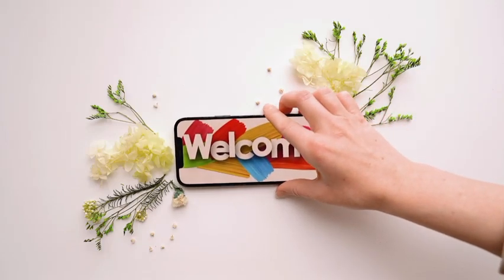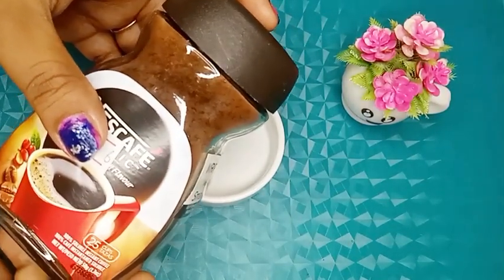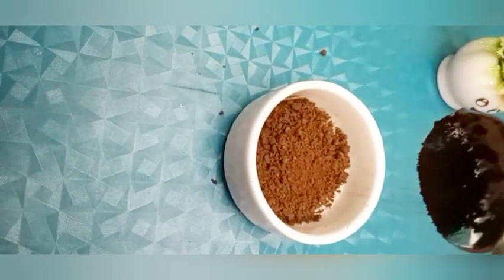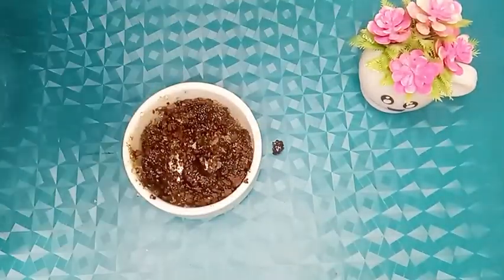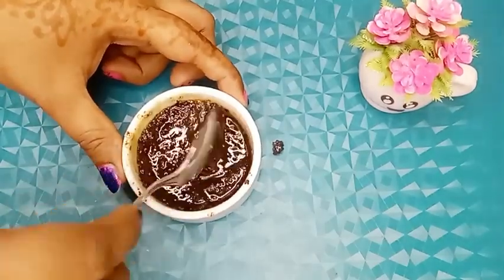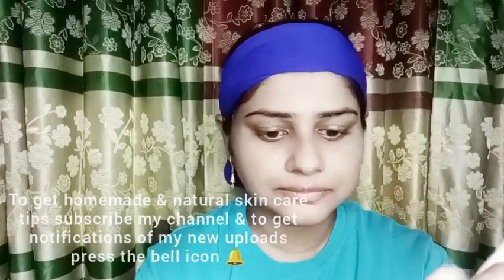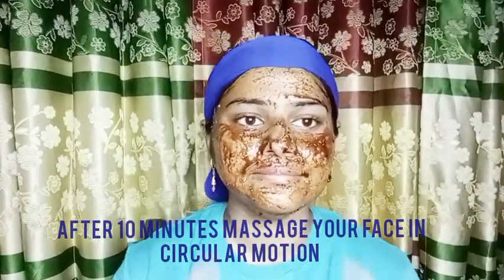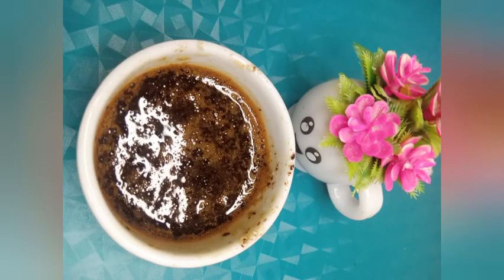Get oil free for whole day| glowing & smoothing coffee face pack| Tithi's Arena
Hi gorgeous.In this video I show how to make a coffee face pack for instant glowing your skin.
Making process is so easy.you need only:

*1teaspoon coffee
*1teaspoon sugar
*1teaspoon honey
*2teaspoon rose water
mix well.apply it on your face keep it for 10 minutes &  after 10 minutes massage your face in circular motion for 5 minutes. It's also helps to remove blackheads & acne.